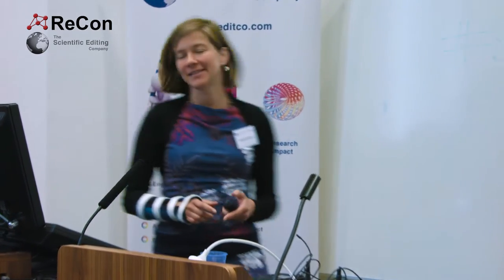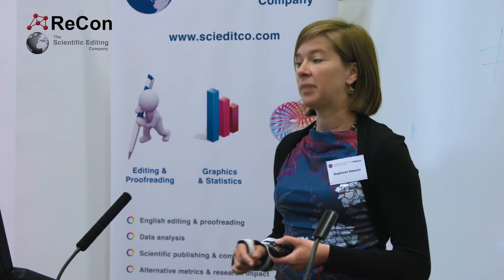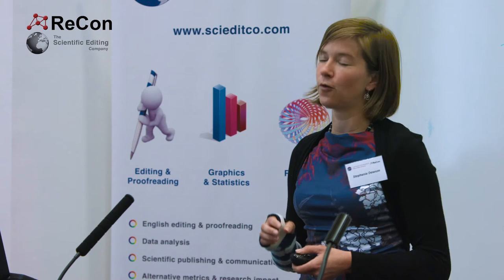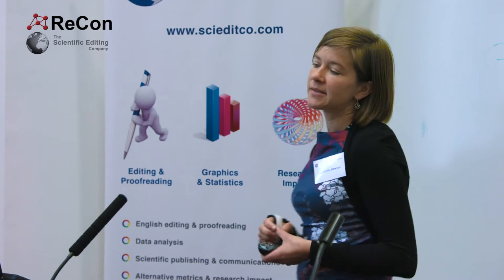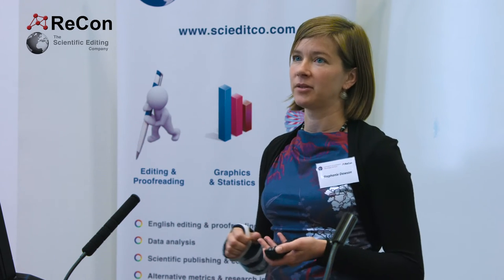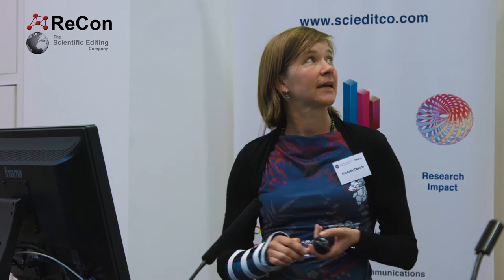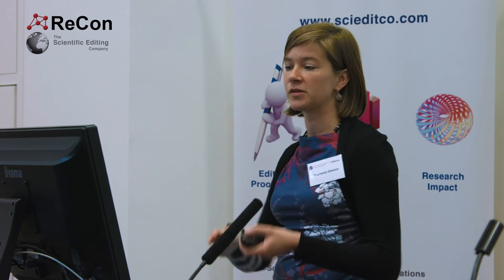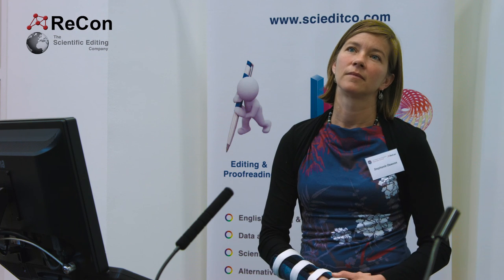Stephanie Dawson, CEO ScienceOpen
“The Big Picture: Open Access content aggregators as drivers of impact”

How do researchers identify the most relevant papers from roughly 1.8 million articles published in ca. 28,000 scholarly journals each year? And how does discovery lead to “impact”? Established aggregators have traditionally depended on citation counts as the principle measure of relevance. As the Open Access movement sets increasing amounts of data (articles and references) free on the internet, new ways to collect, rate and rank content across publishers are being developed for and by the digital generation. The crux of the Open Access movement may well not be its moral imperative or its new business model, but the myriad of projects which can build on access to structured digital information. How will new Open Access aggregators with novel, open measurements of impact affect the current publishing landscape? Case study: the ScienceOpen platform currently aggregates 1.5 million Open Access articles and is developing tools to showcase excellent research across publishers via editorial selection in Collections.